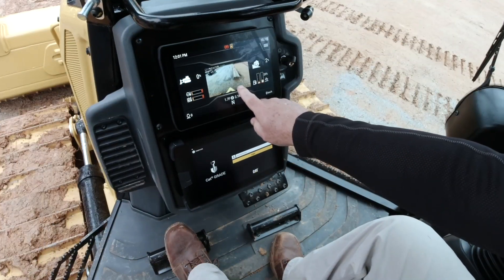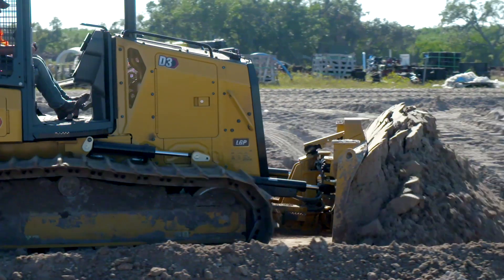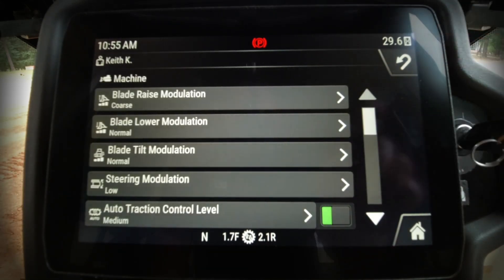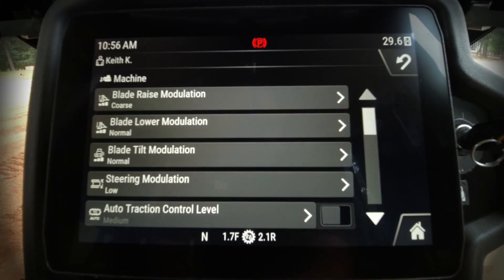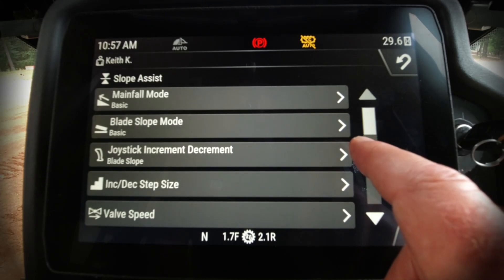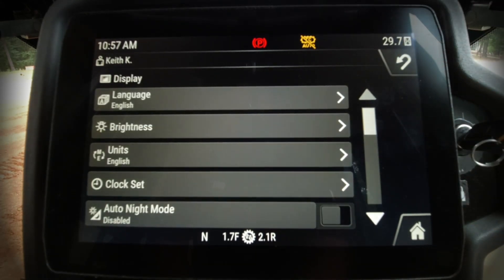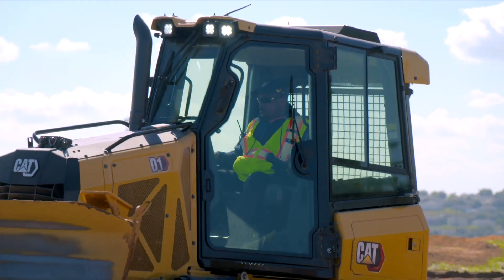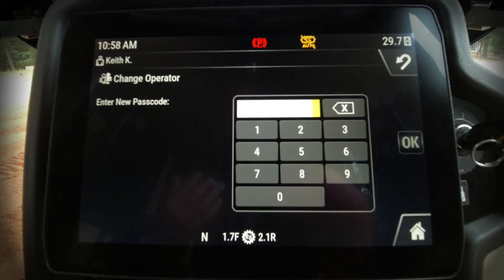Settings on the New Optional 10 inch Color Touchscreen on the Cat® D1, D2 and D3 Small Dozers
To learn more about the full line of Cat® Dozers, The new Cat D1, D2 and D3 Small Dozers feature an optional 10 inch touchscreen color display that is easy to use, with a great view of machine settings, rearview camera and Slope Indicate/Slope Assist screens. This video will review the settings features on the display.